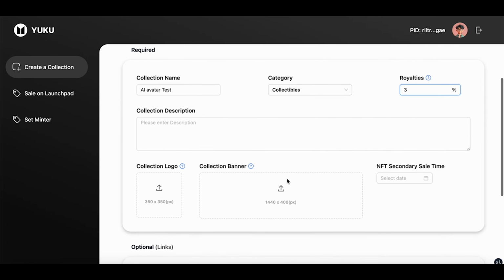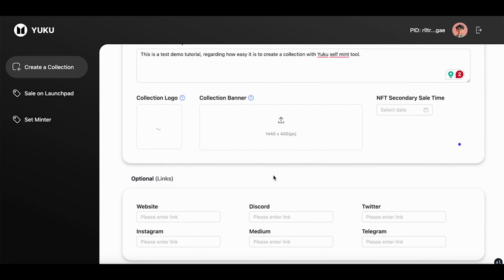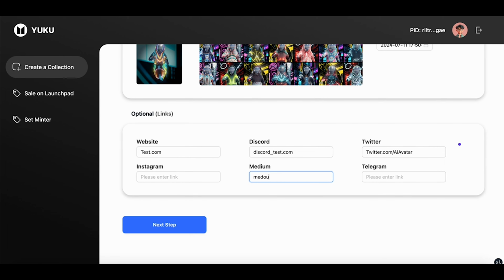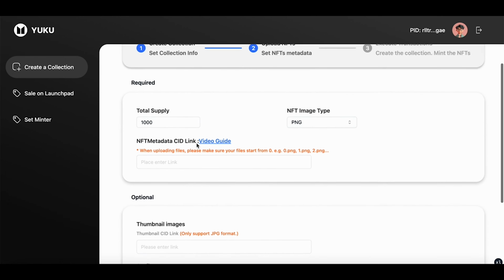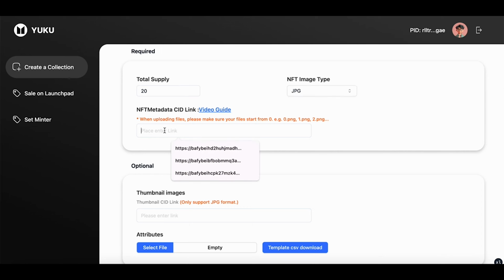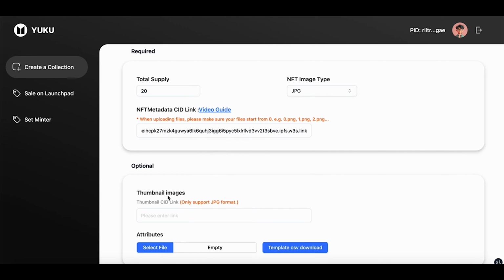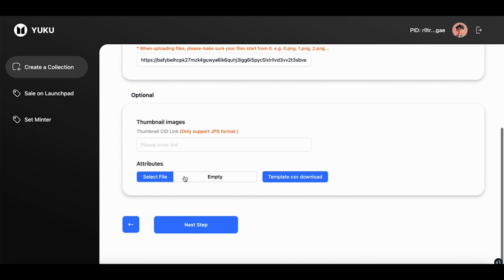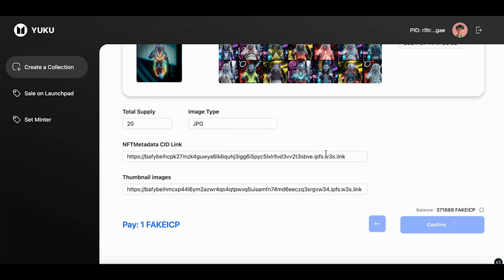Yuku Self Mint Tutorial Part 2 [Creating a Collection]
In this short video series we will cover the entire process of using the Yuku Self Mint tool in 3 parts. This segment is covering how to utilize the Self Mint Tool to create your first collection.